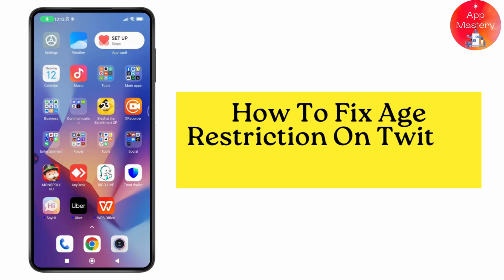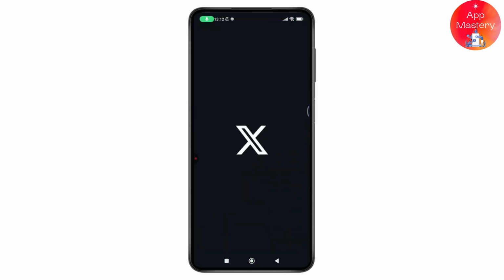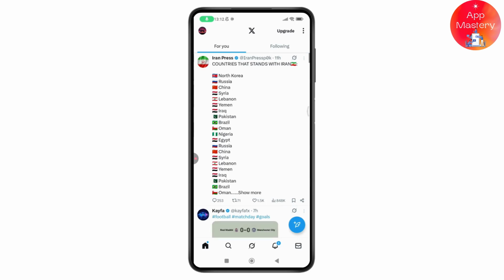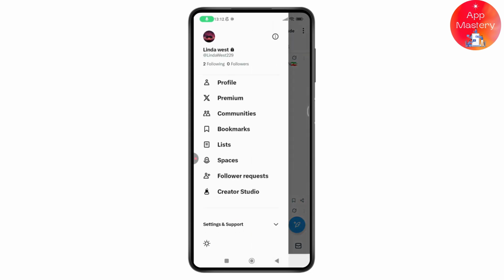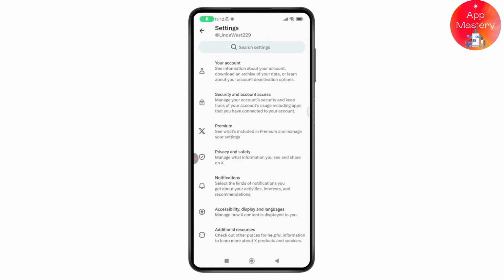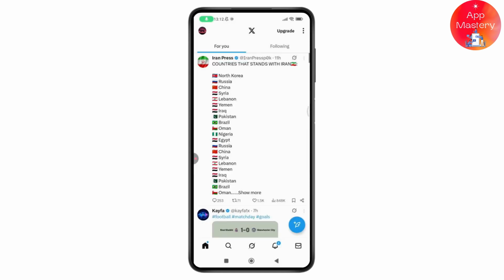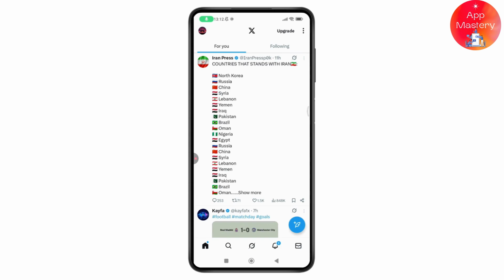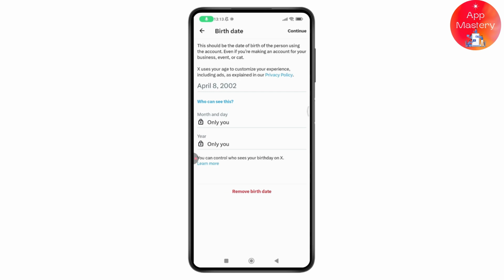How To Fix Age Restriction On Twitter App ! EASY FIX!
How To Fix Age Restriction On Twitter App

📱 Learn how to adjust age restrictions on the X app with a quick guide to help you manage your content. This video shows how x works by guiding you through opening the app, accessing your profile, and navigating to settings and privacy to perform age verification.
✅ A helpful x guide for better online safety and how to see sensitive content on x.

how to fix age restriction on twitter, how to fix age restriction on x, take off age restriction on twitter, how to fix age restriction on x twitter